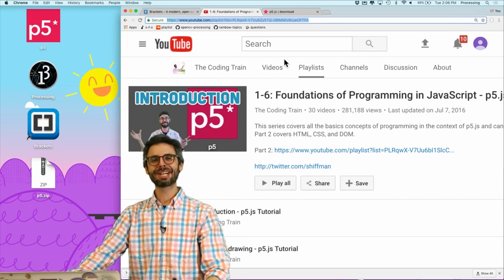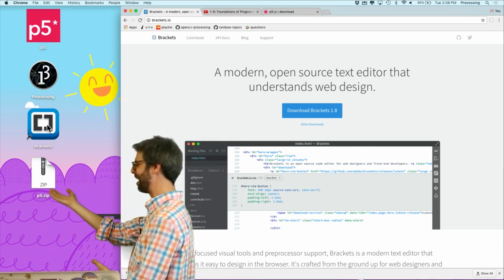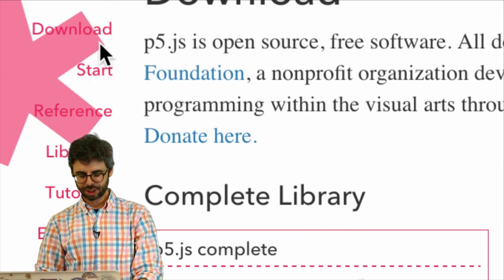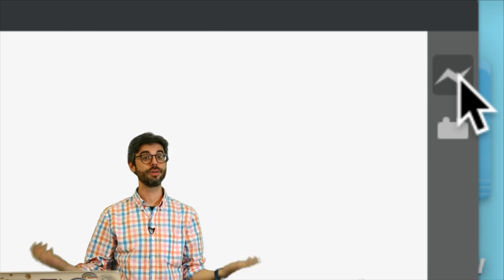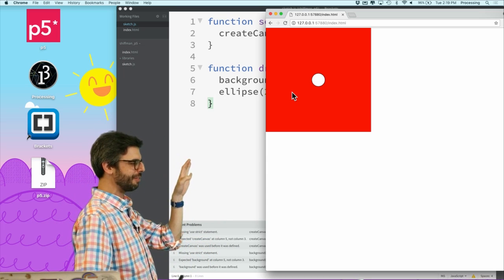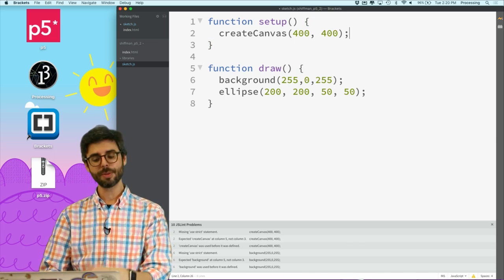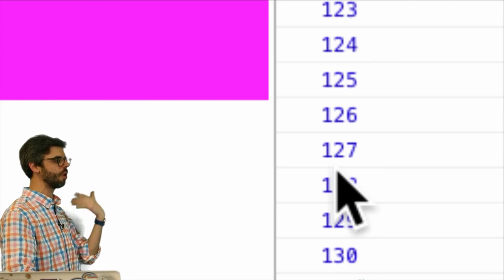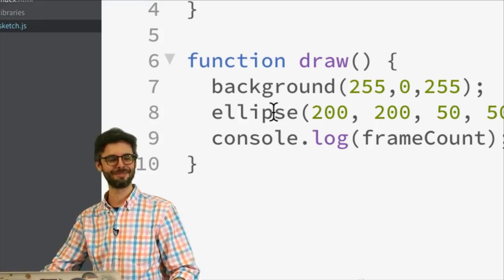1.2: p5.js with Brackets - p5.js Tutorial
In this video, I demonstrate how to create a p5.js sketch using the Brackets code editor and the "p5.js complete" download package